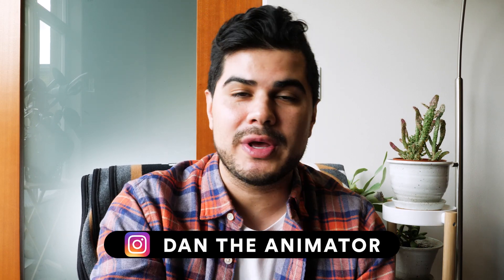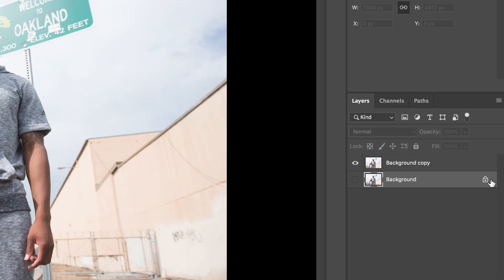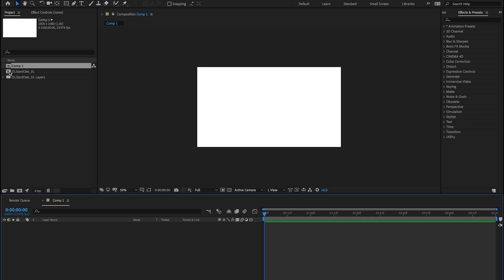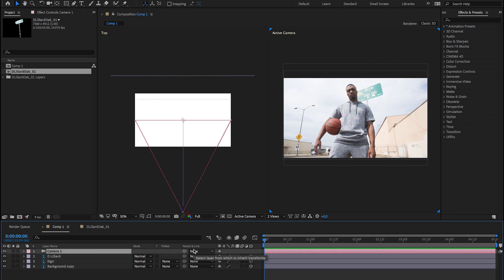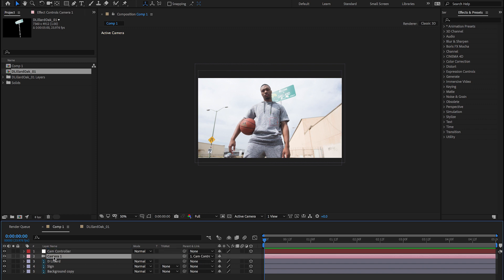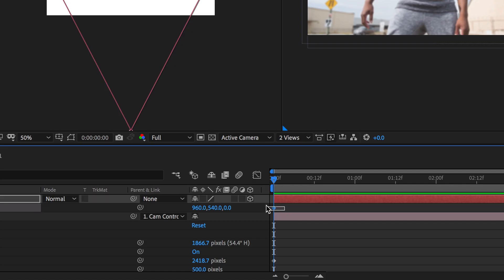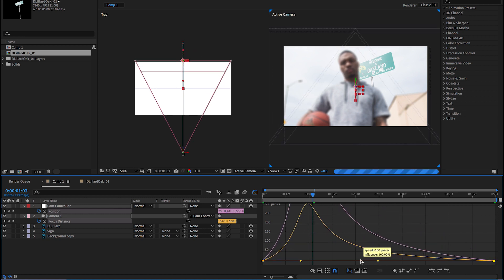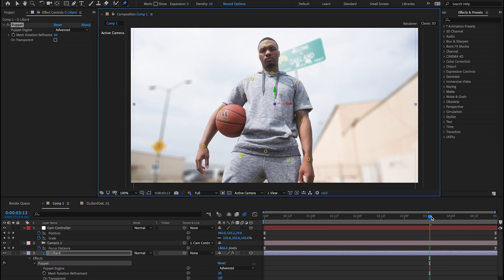BRING YOUR PHOTOS TO LIFE using photoshop and after effects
Main video camera
Mic for camera
Main lens I use
Mavic Pro
iPhone Gimbal
Tiny tri pod
Normal Tripod
Monitor for Camera
Main Camera Bag
Photography Camera
Favorite prime lens